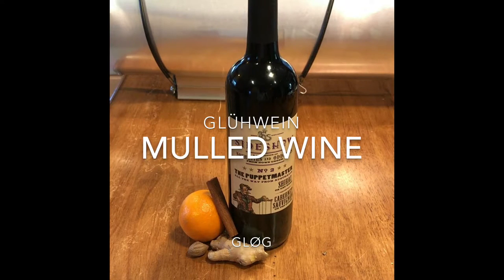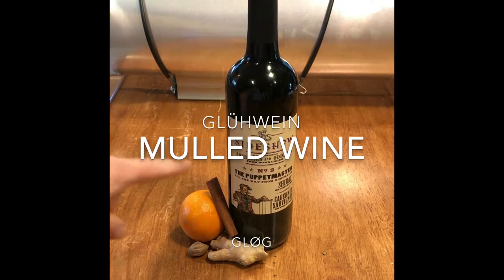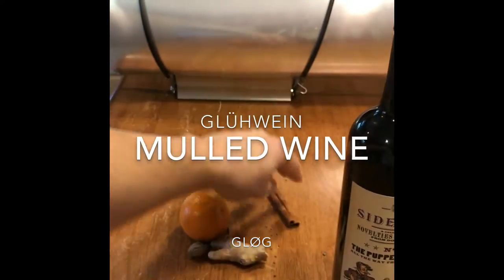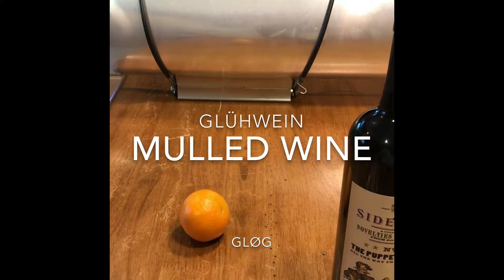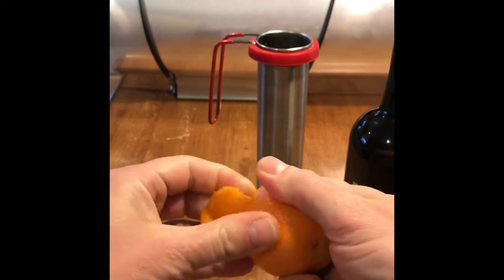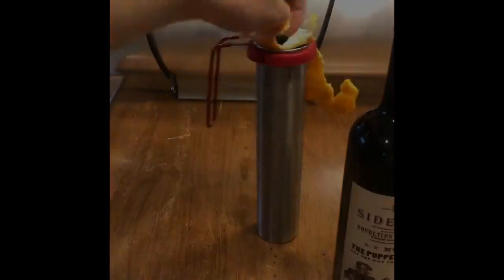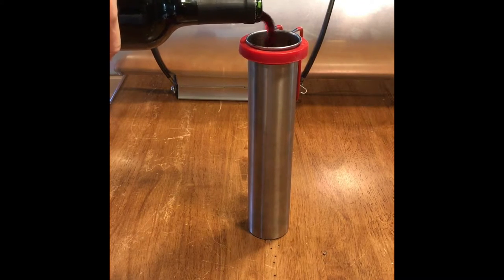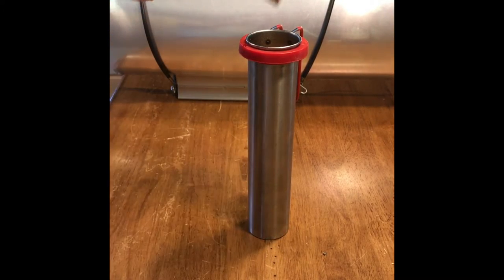Mulled Wine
Spiced wine is awesome. I had it at a Christmas market in Germany once. I didn’t think anything could warm you up that quick but it was like 2 sips and I took off my coat in a snowstorm. I imagine Vikings would drink this in times of yore probably out of cups carved from horn. Nowadays the Swedes call it Glogg and probably drink it out of Ikea cups with a name that you can’t pronounce.

Serves-varies depending on how drunk you want to get

Ingredients:
1 bottle of red wine-leftover works great
Peel of 1 mandarin orange
1 cinnamon stick
1 inch ginger, smashed
1/8 tsp Nutmeg, grated

Directions:
Peel the orange and place that along with all other ingredients in your GoSun brew. Twist the base of the stand so the tube is angled up. Let heat and simmer for 30 minutes. Many recipes add brandy and or honey or sugar. Feel free to do this but I left it out because I’ve already have a splitting headache.